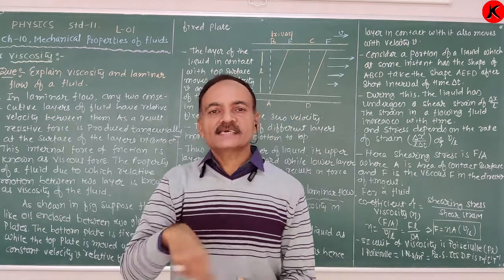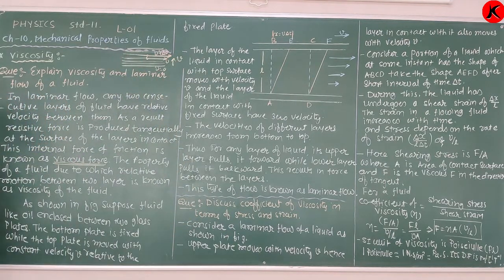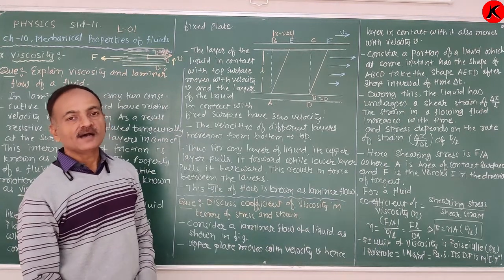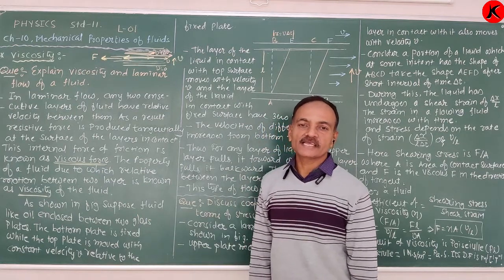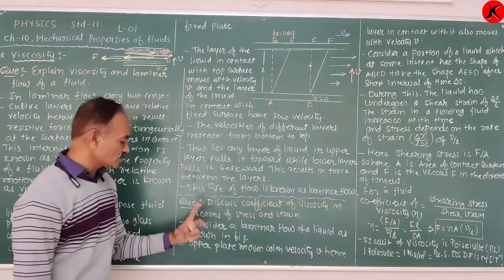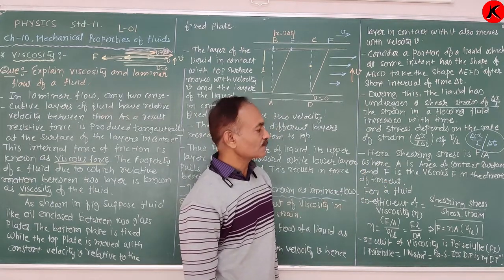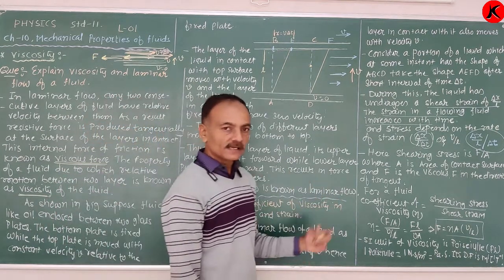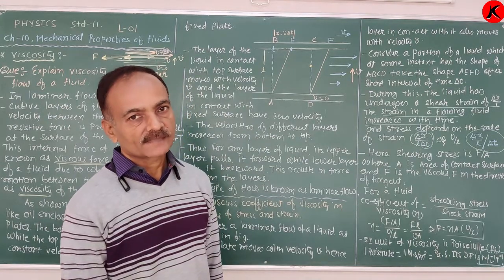CLASS 11 ENG MED PHYSICS | CH-10MECHANICAL PROPERTIES OF FLUIDS